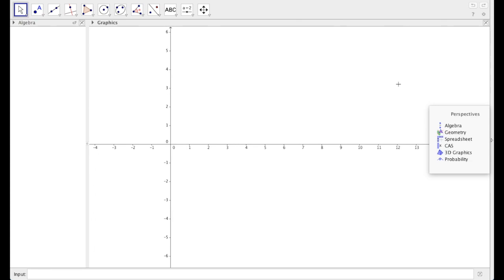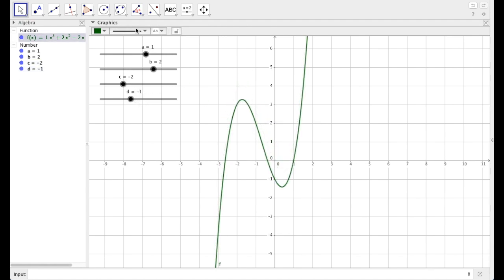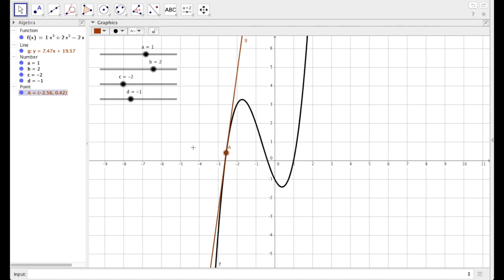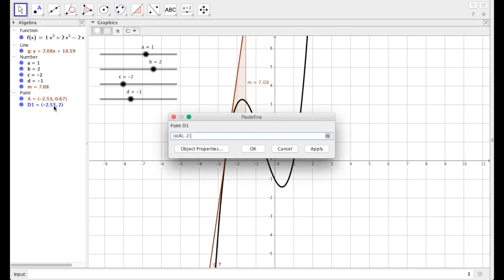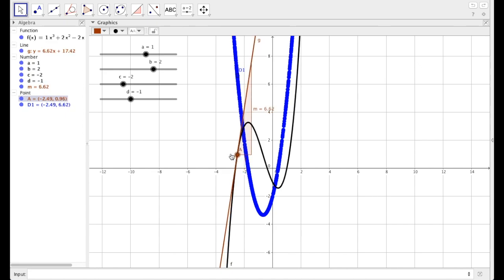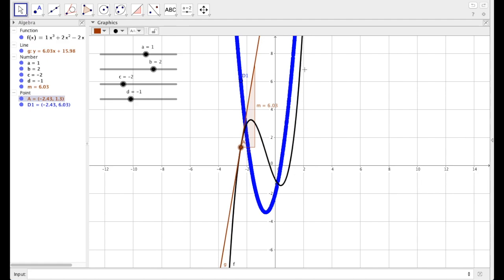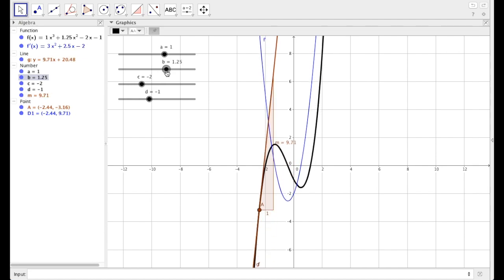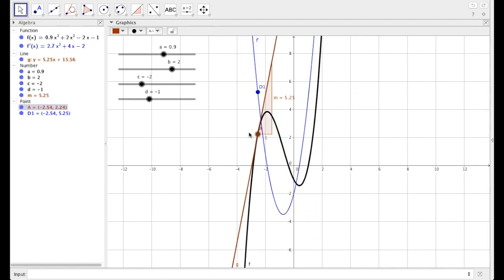The Relationship between a Function and Its Derivative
Set up a document to visualize the relationship between a function and its derivative.